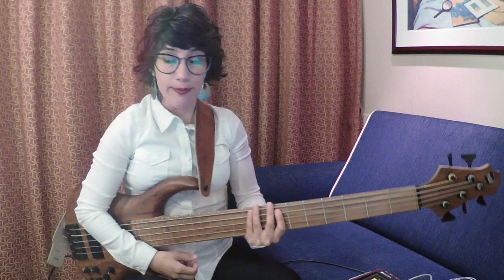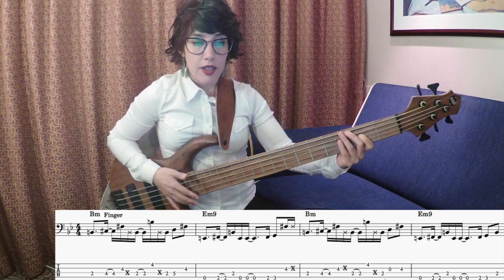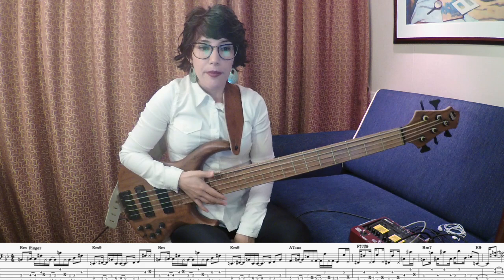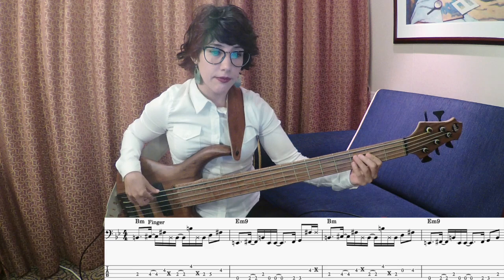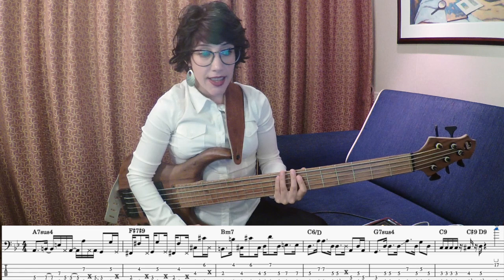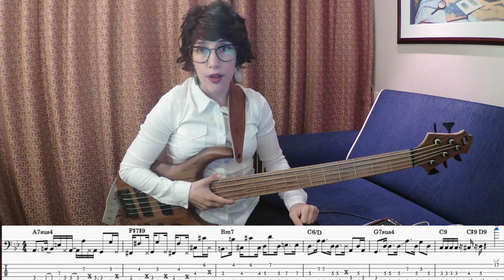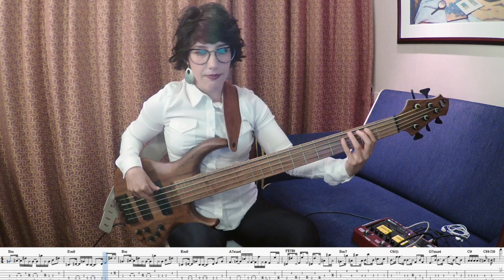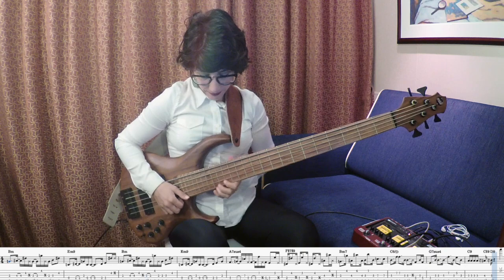Rio Funk Marcus Miller Version Second Part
Lee Ritenour Song
Bass tutorial
Slap Bass Lesson